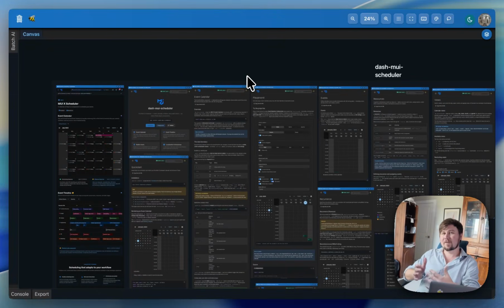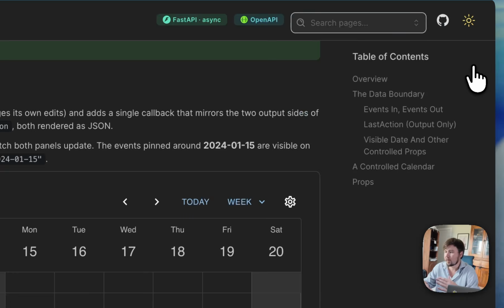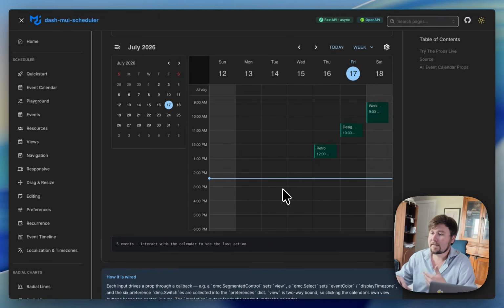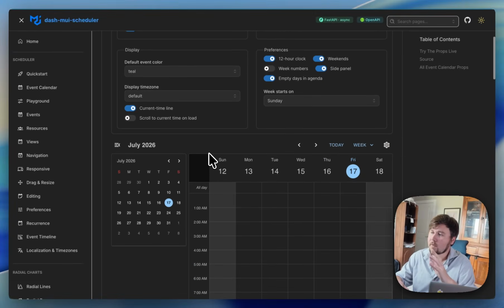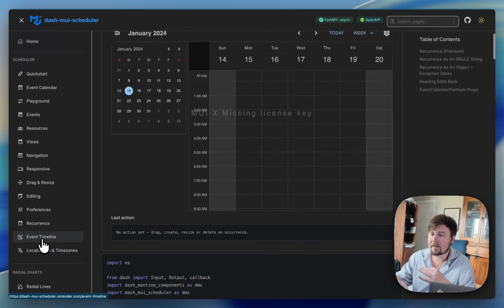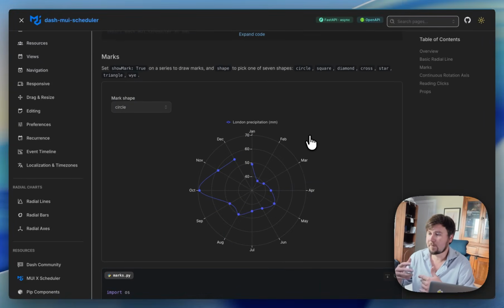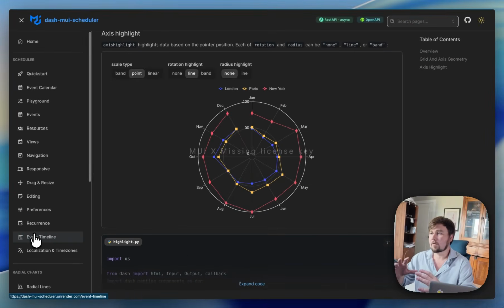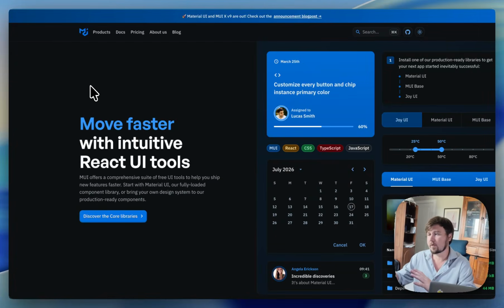Dash Scheduler Component: Build MUI Event Calendars in Python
A brand-new MUI-based Dash component library with an event calendar, event timeline, and radial charts — all installable with one pip command. Build interactive schedulers and admin workflows in pure Python.

In this video I walk through dash-new-scheduler, a Material UI–inspired component library I built for Dash. The centerpiece is an event calendar you can click into to create, drag, recolor, and describe events — perfect for admin dashboards, visitor schedules, and workflow planning. It even highlights the current time automatically.

I also demo the event timeline (a different view of the same scheduling idea) and radial charts — a data-science-focused visualization that wraps datasets like London precipitation into a radial line layout with adjustable shapes and icons. Every feature ships as a limited working example so you have a clean foundation to build on.

Everything is built on Dash 4.2+ with async support, and each component includes an llms.txt you can paste into your AI chatbot for context-aware help. If you grab one and find this useful, let them know I sent you.

Get started with: pip install dash-new-scheduler — then visit the documentation for props, examples, and the whiteboard breakdown.